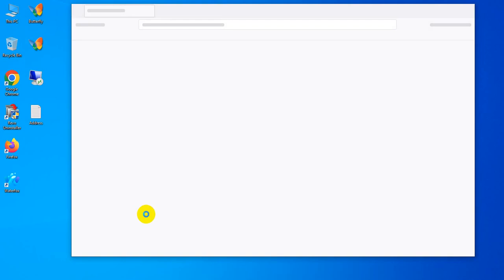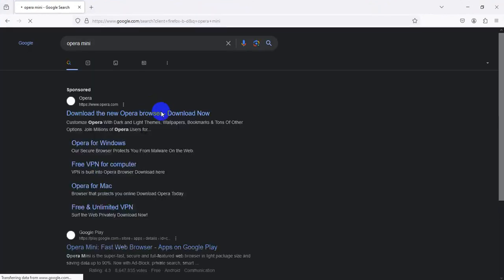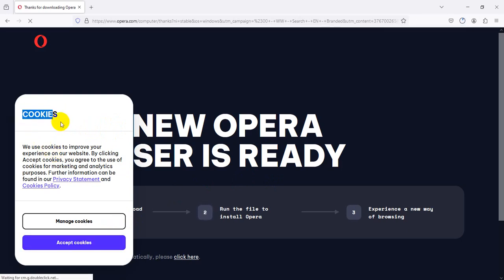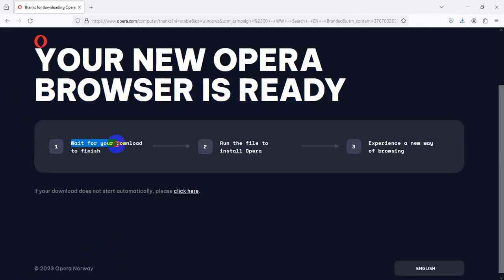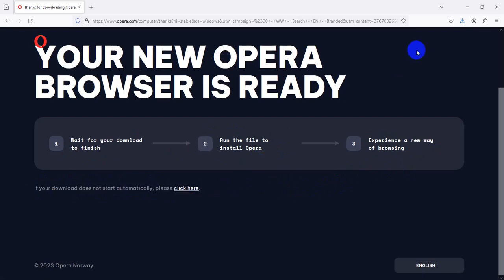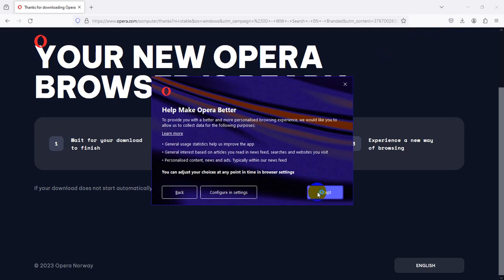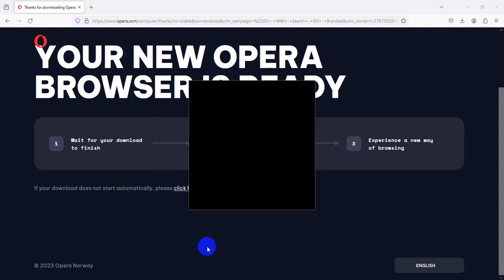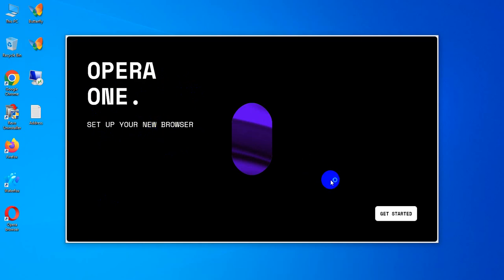How to Install Opera Mini on Windows 10/11